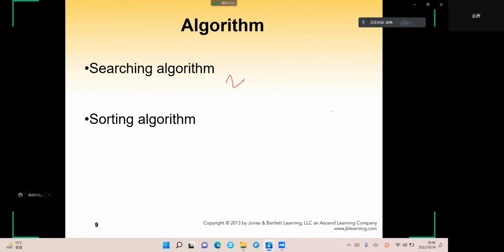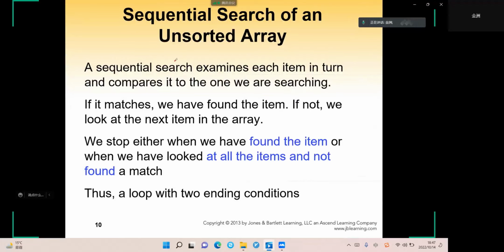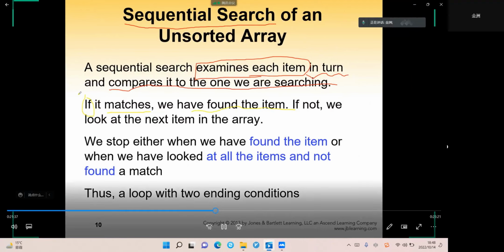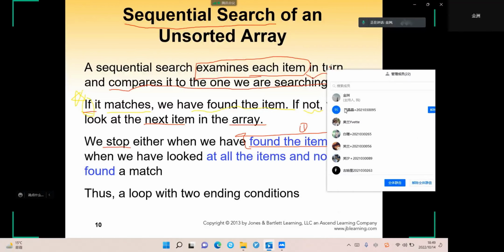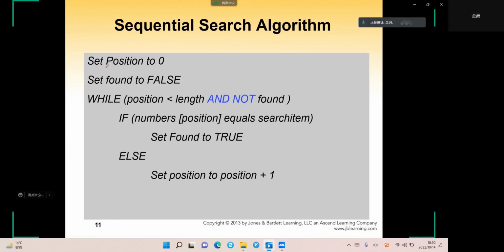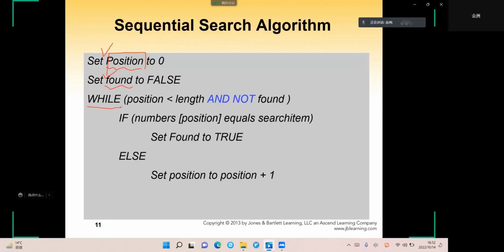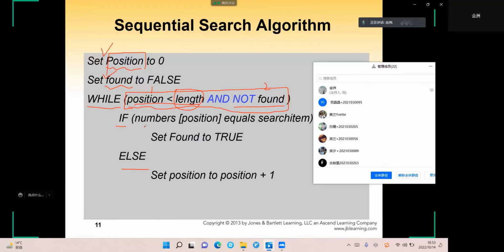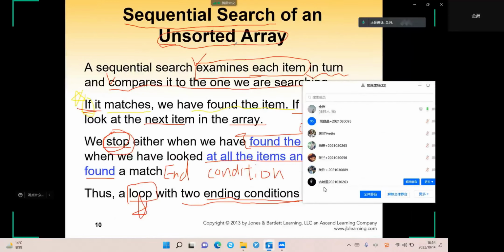2.Sequential search of an unsorted array